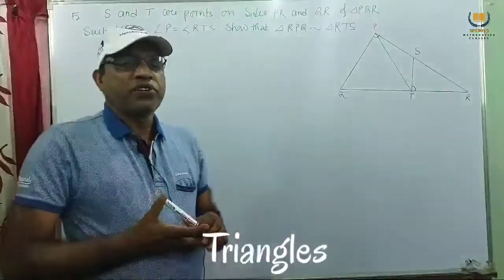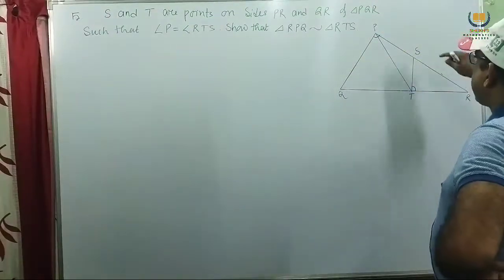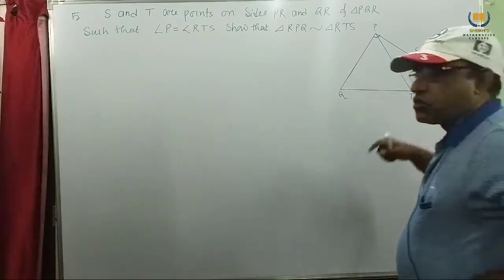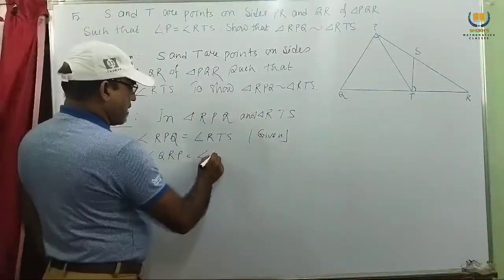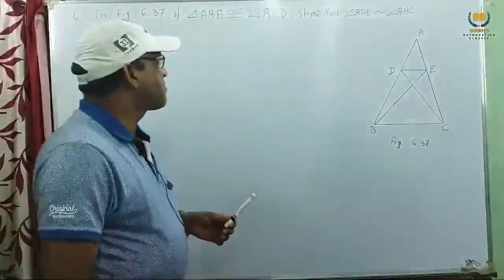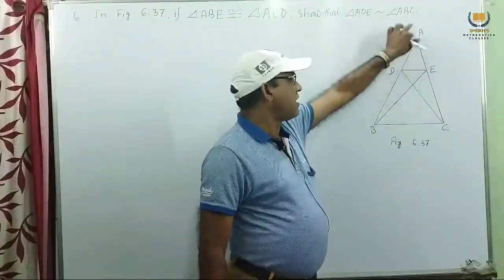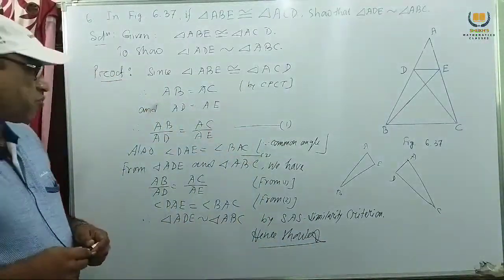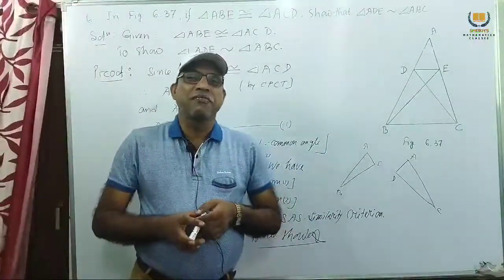Class-10 Mathematics Triangles NCERT book part-8 by Rahimuddin Sheikh